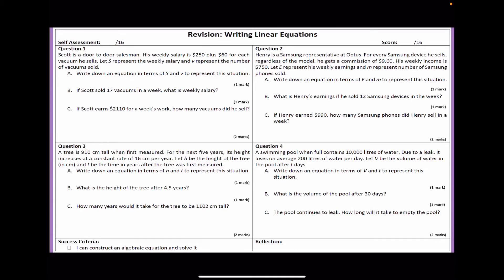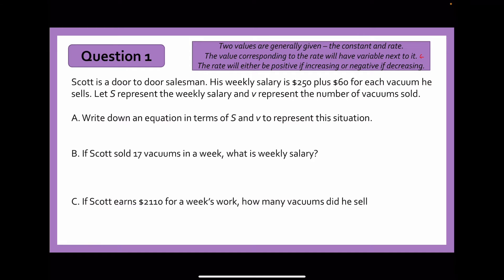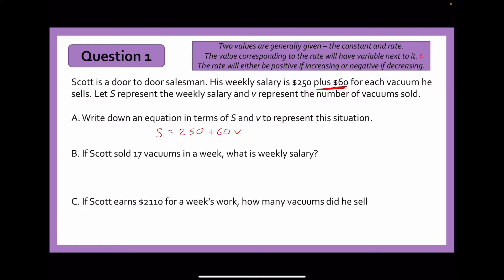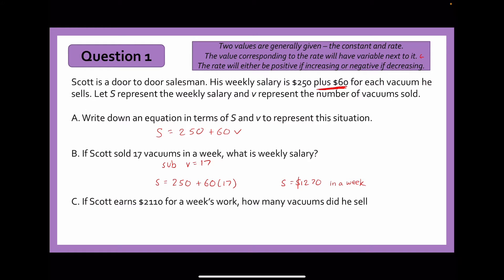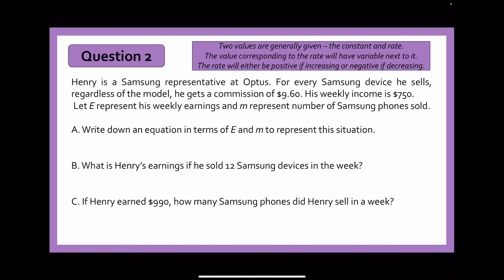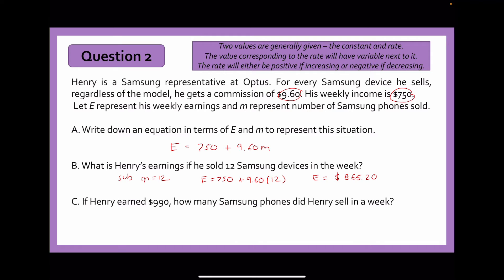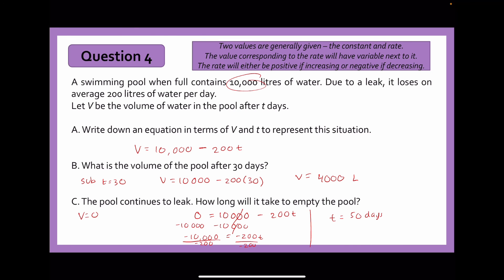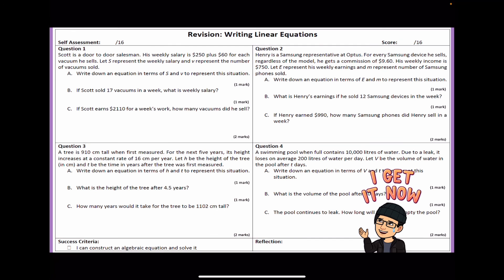Solutions to Writing Linear Equations Revision Worksheet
Intro: (0:00)
Question 1: (0:13)
Question 2: (3:44)
Question 3: (6:01)
Question 4: (7:30)